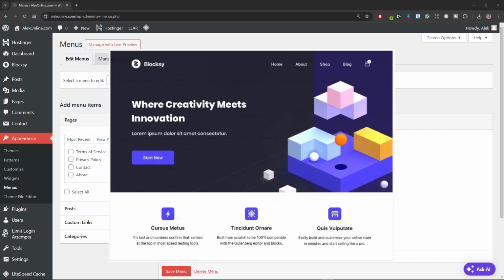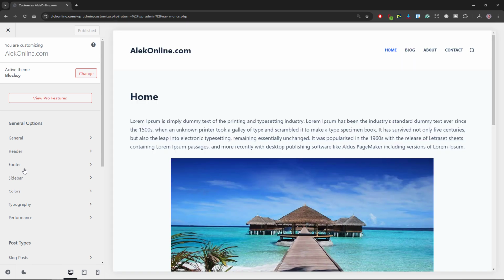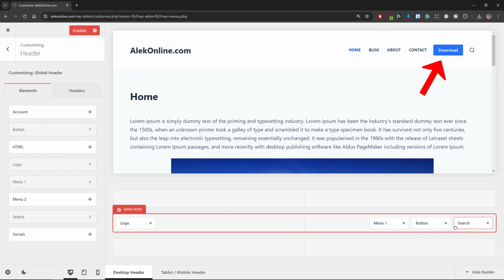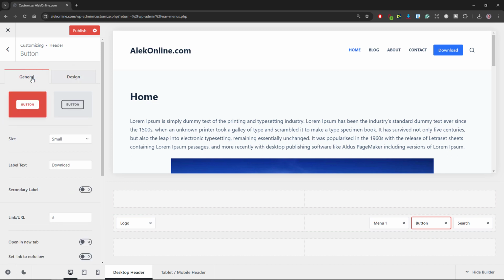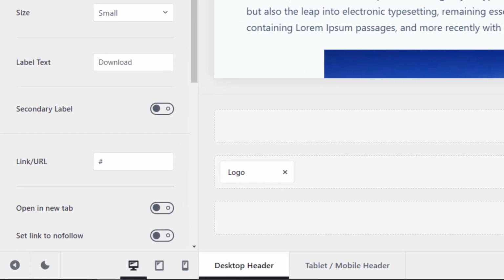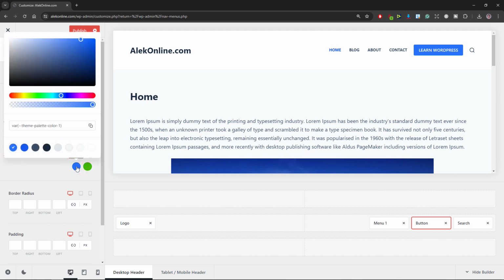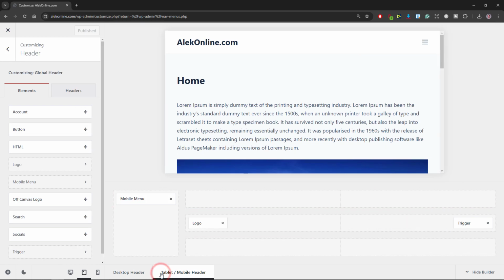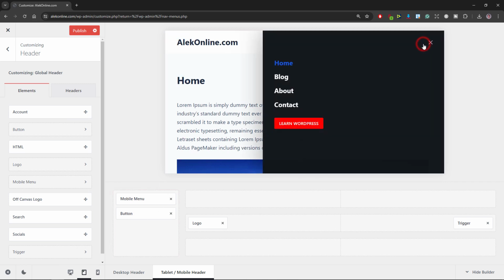How to Add a Button to Your WordPress Header Menu | Step-by-Step Tutorial | Easy to Follow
In this step-by-step tutorial, discover how to Add a Button to Your WordPress Header Menu. I'll walk you through the entire process, making it easy to create a polished and professional-looking button within your navigation menu that enhances user experience and boosts site functionality.

By the end of this tutorial, you will know the following:

🕒 Timestamps 🕒

0:00​ Introduction
0:32 Adding the Button to the Header
0:55 Changing the Button General Settings
1:42 Changing the Button Design Settings
2:04 Adding the Button to the Mobile Header
3:09 Conclusion

You'll have the skills and confidence to design and implement a header menu button that perfectly complements your WordPress site.

Whether you're a blogger, small business owner, or an enthusiast wanting to set up a WordPress website, these tutorials will walk you through every step. No coding skills are required!